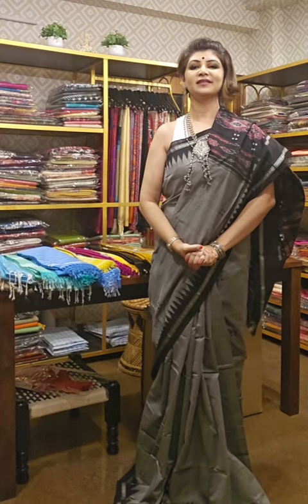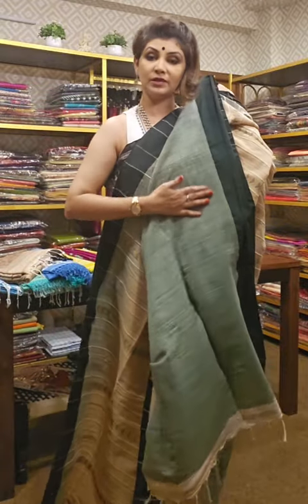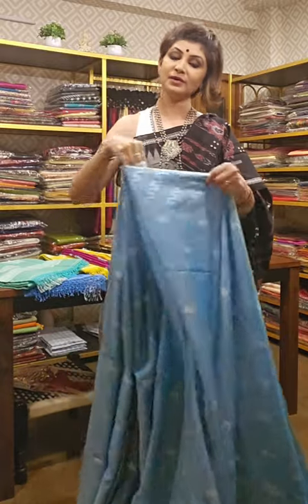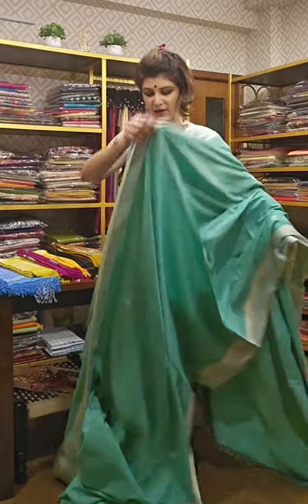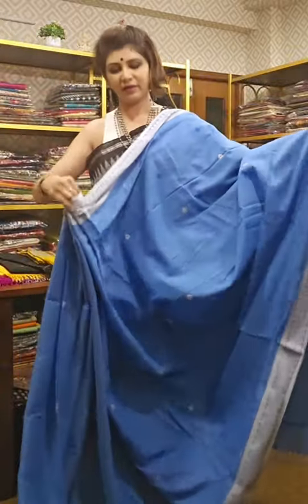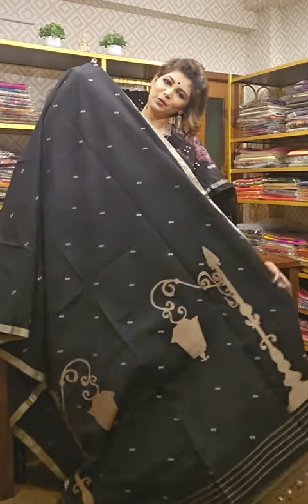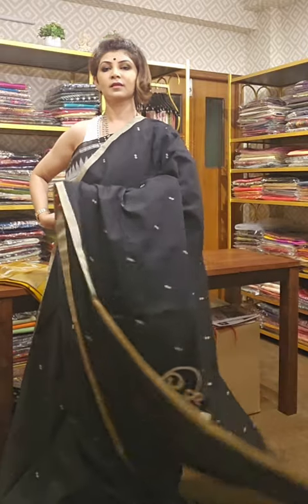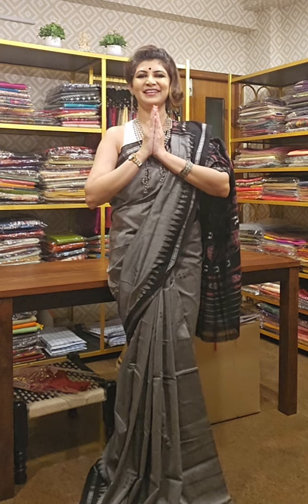'Our weavers have kept India's Heritage alive'..Handloom special by MOU PRINTS/9831575641